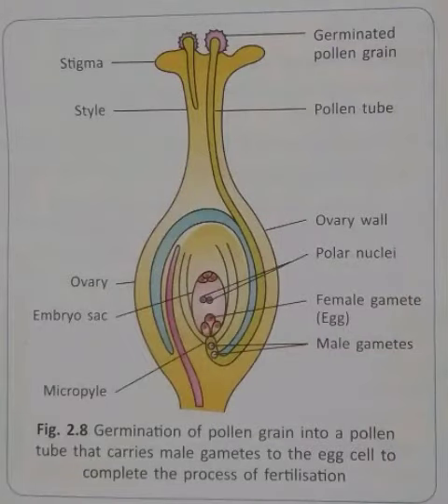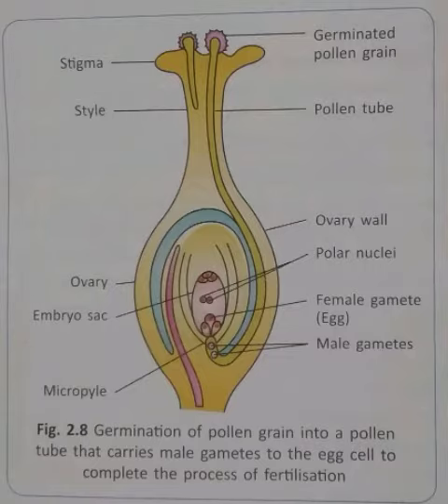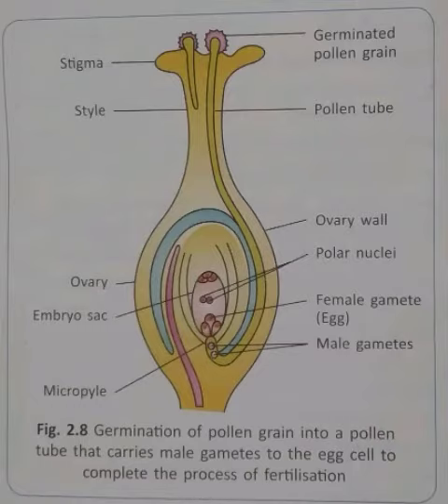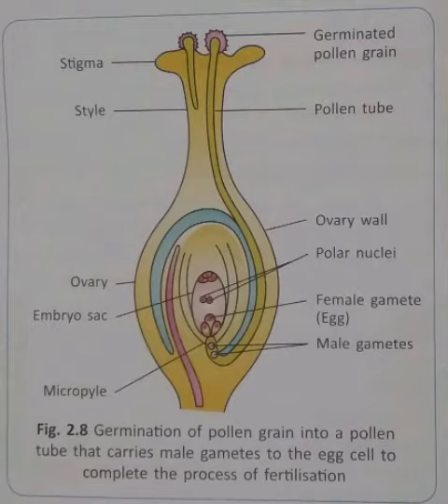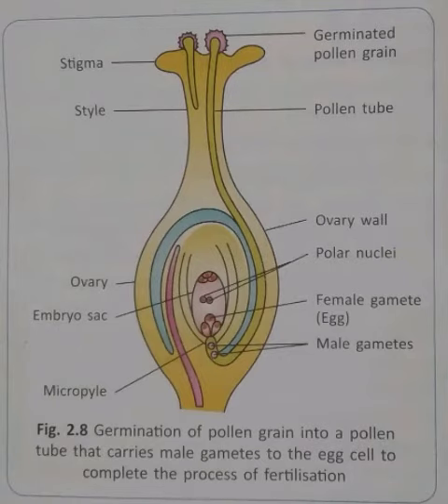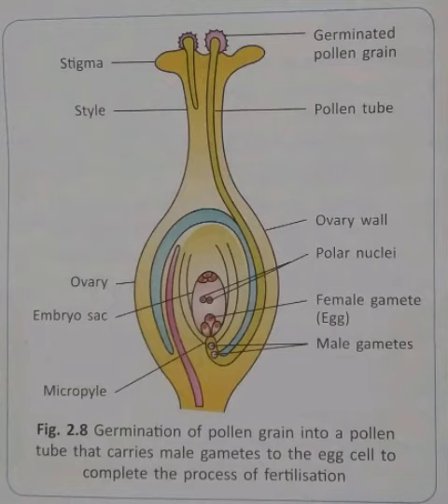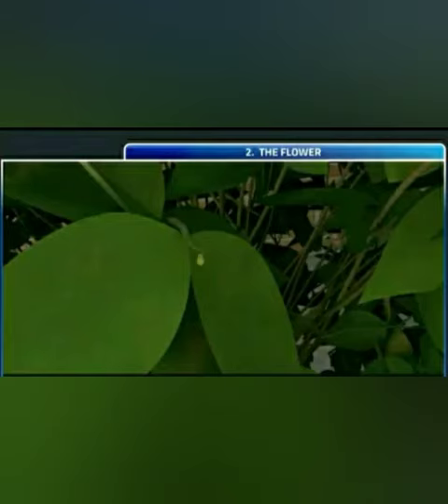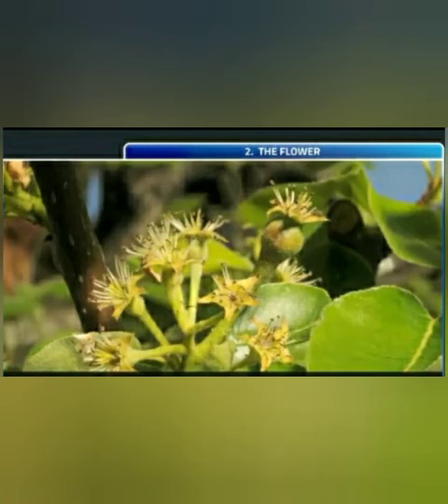Fertilisation in a flowering plant